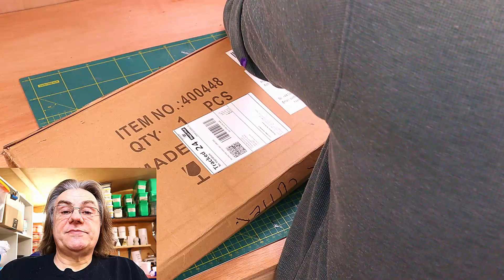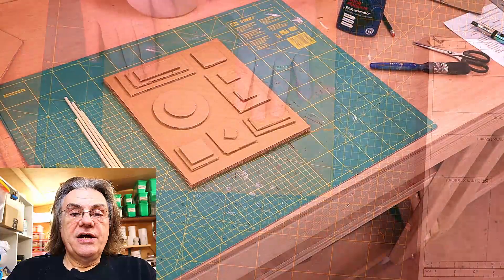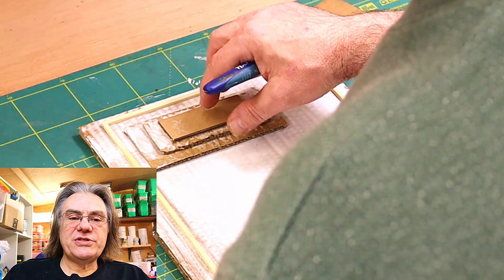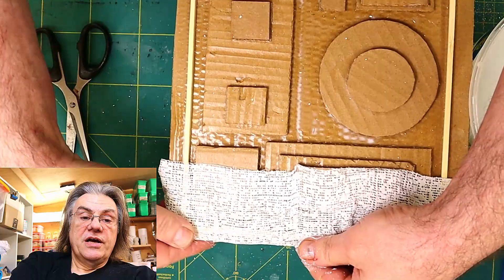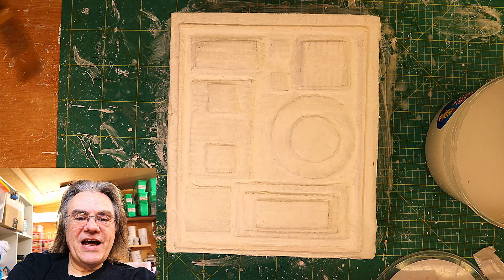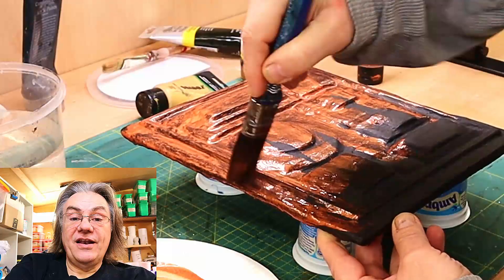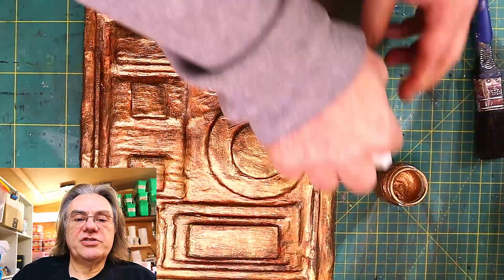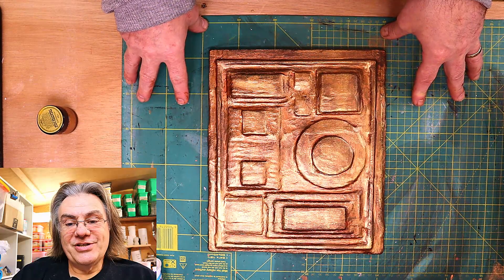How I Upcycle Cardboard Boxes into an Amazing Picture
Hi.  I end up with loads of cardboard boxes so I wanted to upcycle them in my arts and crafts projects.  In this video how I upcycle cardboard boxes into an amazing picture, I show how you can easily make something that you will be proud of and others will want.  The methods and techniques I use are easy to follow and complete.

LINKS FOR MATERIALS USED FOR BOTH THE (USA👍) AND (UK✊) ARE BELOW:
LINKS FOR USA (USA👍Only)
(USA👍) Cordless Cutters
(USA👍) PVA Glue
(USA👍) Spray Adhesive
(USA👍) Metallic Paint
(USA👍) Black Paint
(USA👍) Brushes
(USA👍) Plaster of Paris Strips

(UK✊) Cordless Cutters
(UK✊) PVA Glue
(UK✊) Spray Adhesive
(UK✊) Metallic Paint
(UK✊) Black Paint
(UK✊) Brushes
(UK✊) Plaster of Paris Strips